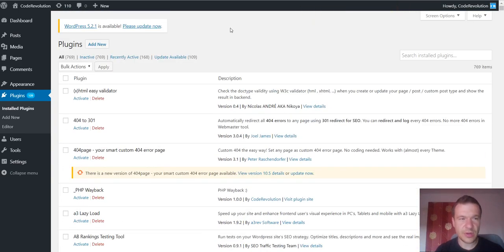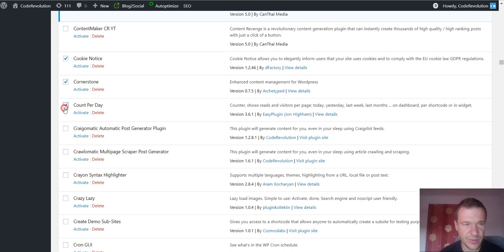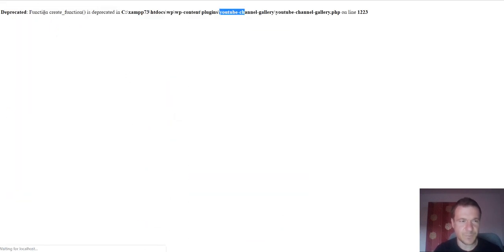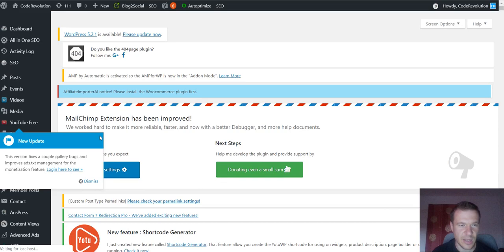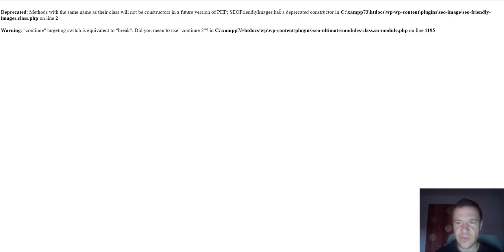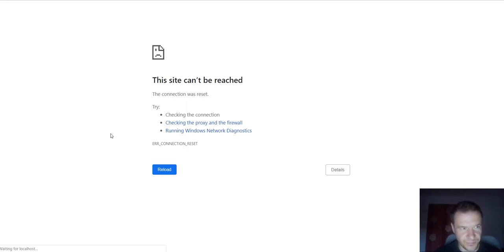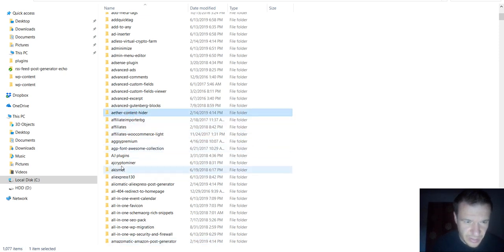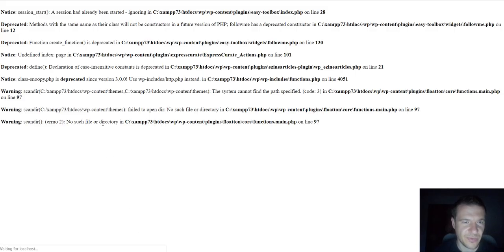The highest number of WordPress plugins active on a blog (World Record)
I am trying to break the world record for most WordPress plugins active on a blog ever.

I will keep activate plugins until my site will break. Let's see how high I can get! :)